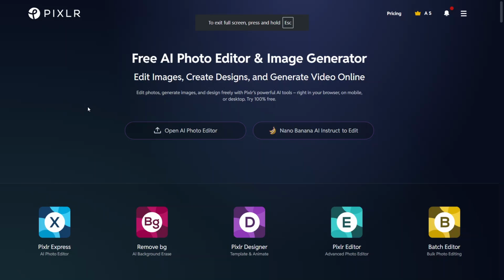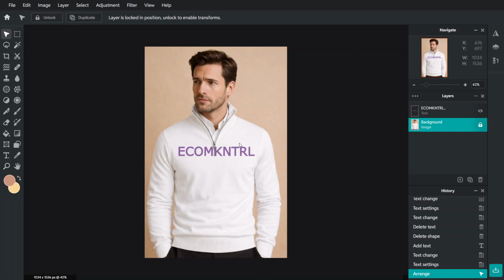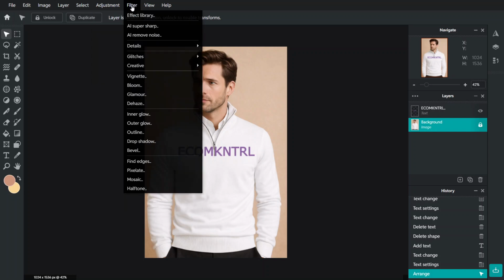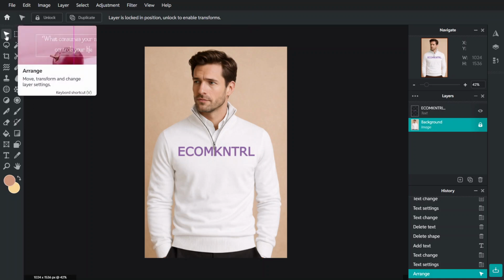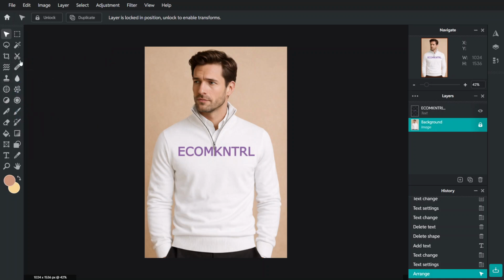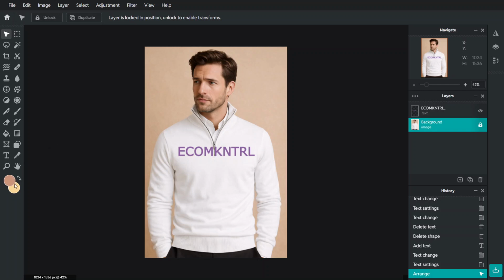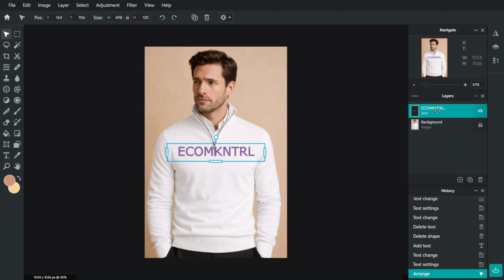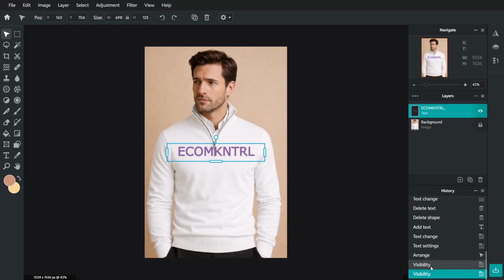How to Use Pixlr E Photo Editor (2026) | Step-by-Step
In this tutorial, you'll learn how to use Pixlr E photo editor from start to finish. Pixlr E is a free browser-based editor that gives you Photoshop-level tools without any software to install. We'll walk through the interface, layers, selection tools, filters, and how to export your finished image. Whether you're editing product photos for your store or creating graphics for social media, this method covers everything you need to get results fast. This is the current updated workflow that works in 2026. No experience needed — just follow along and you'll be editing like a pro by the end. Drop a comment if you have questions.